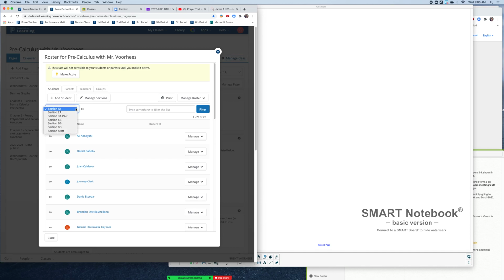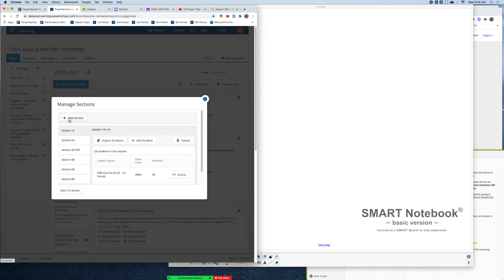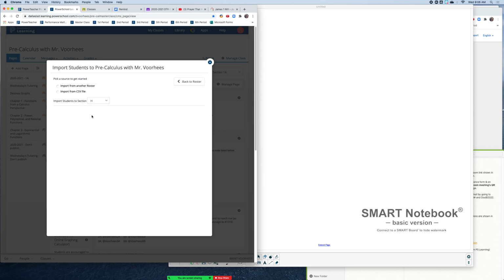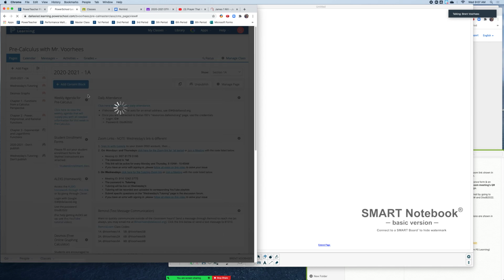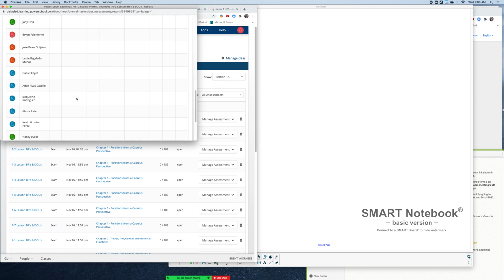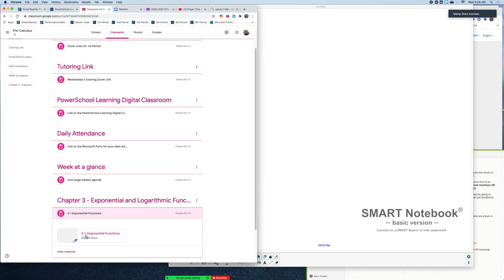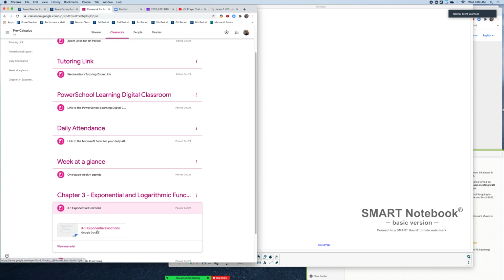Creating a linked PowerSchool Learning class and linking to Google Classroom